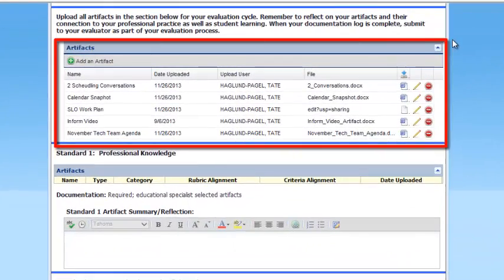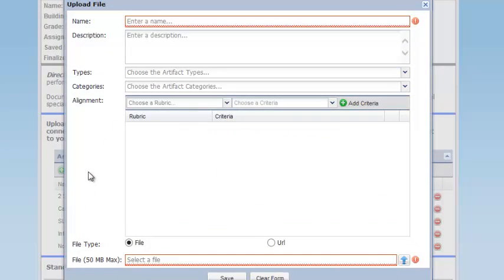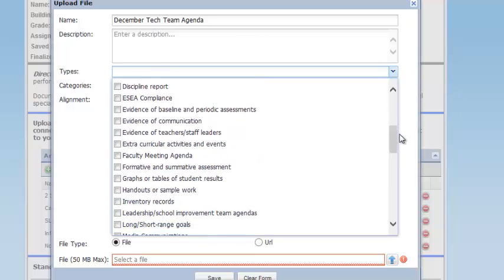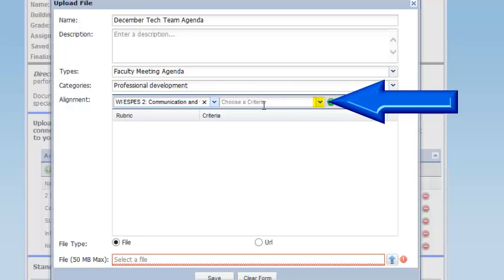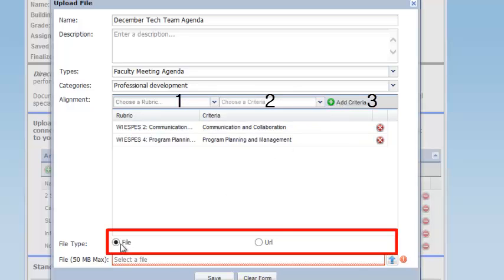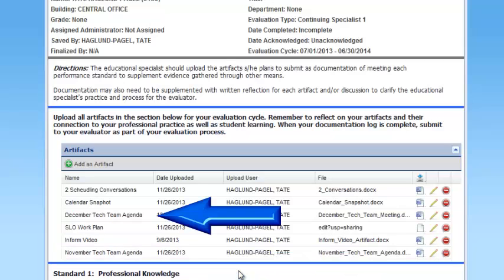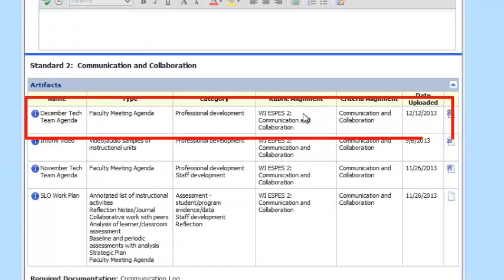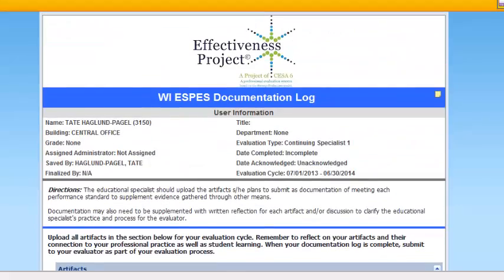Artifact Upload--Quick How-To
OASYS How To